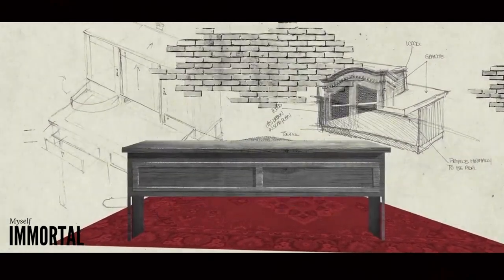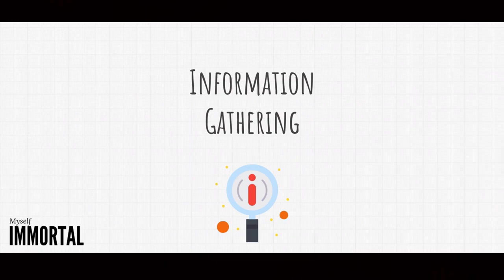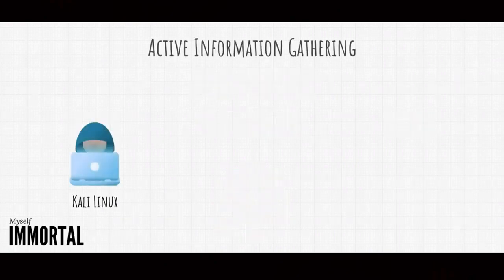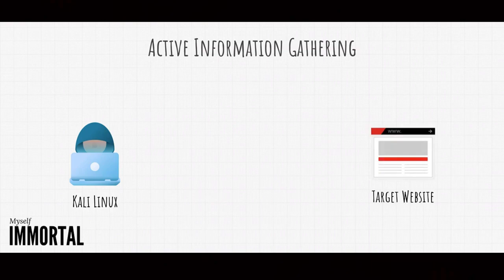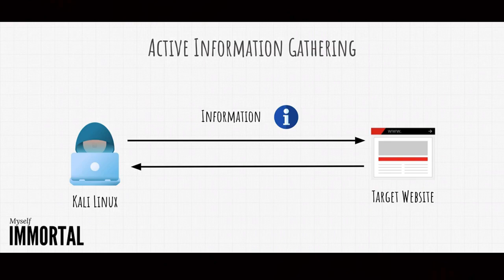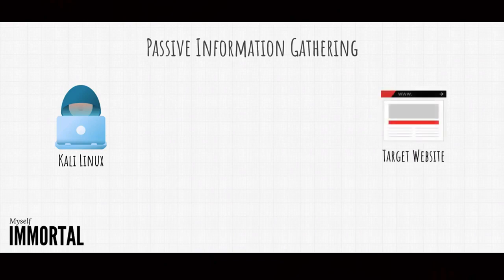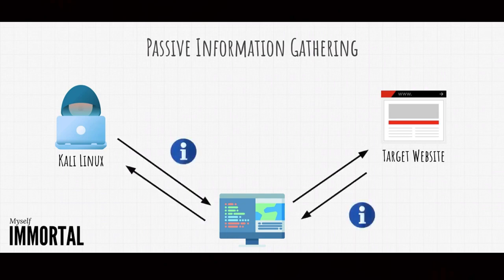What Is Information Gathering | Types of Information Gathering | Mortal Tech School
What Is Information Gathering? | Types of Information Gathering | Myself Immortal

Step into the mind of the immortal as we break down the powerful art of information gathering. In this video, you’ll uncover the meaning behind strategic data collection, explore the major types—active and passive—and learn how they’re used by masterminds across cybersecurity, research, and more.

🔥 Whether you're a student, analyst, or just obsessed with intelligence, this video blends insights with attitude. 💡 Featuring: clear explanations, real-world examples, and the immortal perspective that makes learning legendary.